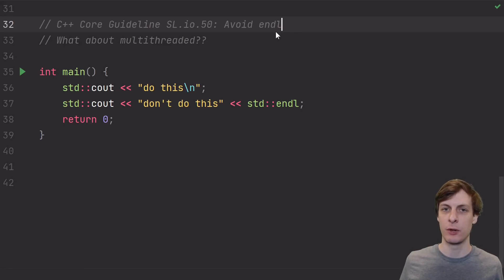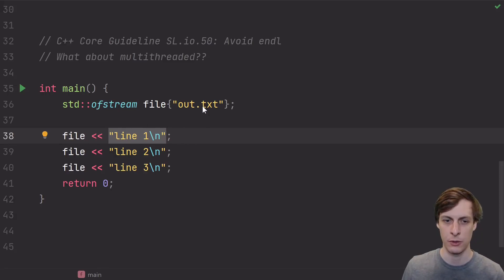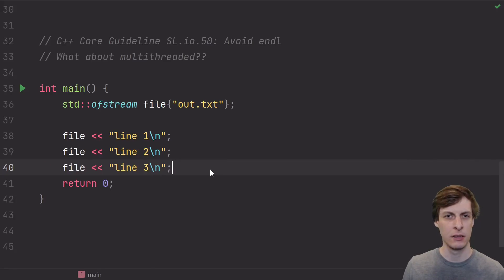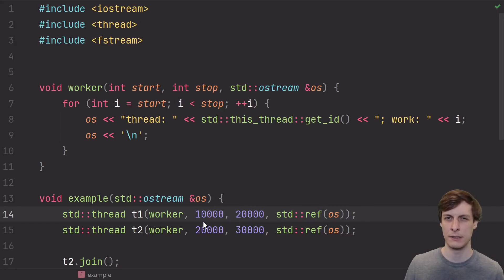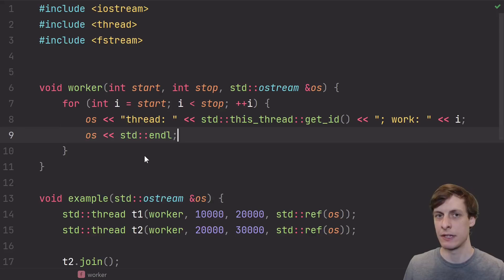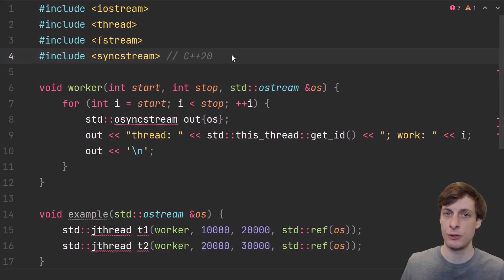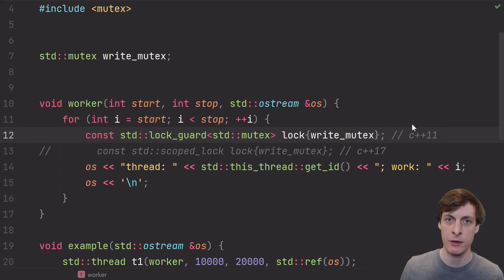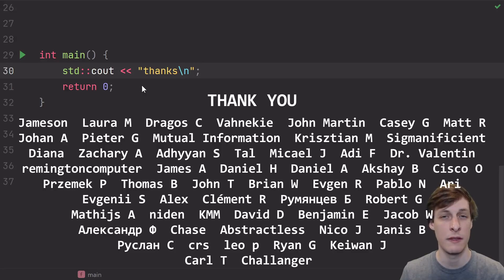Does std::endl fix your multithreaded prints? (C++)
In C++, use '\n' instead of std::endl in most situations.

A common myth is that one exception to this guideline is multithreading, that std::endl protects you from mangled text caused by multiple threads printing at the same time. Is this myth true? Does std::endl protect you in a multithreaded context? We investigate in this video.

CONTEST CURRENTLY CLOSED!
The winners: Jean Vitor, ThatCowThatGoesMoo, Alireza Ahani, Olorin, Frazzer951, Exercitus!

OFFICIAL CONTEST RULES:
2. YouTube is not a sponsor of the contest and viewers are required to release YouTube from any liability related to the contest.
3. Privacy notice: no personal data will be collected for this contest.
4. In order to enter, you must (a) be one of my subscribers, AND (b) make a top-level comment to the video including clion somewhere in the comment.
5. The contest is free, there is no fee required to enter.
6. Winners will be chosen randomly 1 week after the date the video went live from all users who have entered and not been disqualified.
7. Each winner will be notified via a comment reply from me that details what prize was won (e.g. "Congratulations! You have won XYZ. Please email me."). I will ask the winner to contact me by email, and I will reply through email with a random token which must be posted as another reply to the winning comment from the winning account in order to verify account ownership and prevent fraud.
8. Each winner will have 72 hours to respond AND prove account ownership or their prize is automatically forfeited and another winner will be chosen.
9. A winner can only win 1 prize per contest.
10. The prize pool for this contest is: 6 licenses for CLion ("Free 1-Year Personal Subscription"), which is a product made by JetBrains. A prize consists of 1 license, which will be delivered in the form of a redeemable code that can be redeemed before May 01, 2022.
11. You may not enter the contest if doing so would be a violation of any relevant federal, state, and local laws, rules, and regulations, including U.S. sanctions.

Top patrons and donors: Jameson, Laura M, Dragos C, Vahnekie, John Martin, Casey G, Matt R, Johan A, Pieter G, Mutual Information, Krisztian M, Sigmanificient

CHAPTERS
0:00 Intro
0:10 Reasons to avoid endl
2:28 Multithreading
4:05 Does endl fix it?
4:25 The real issue
5:12 C++20 solution
6:15 C++17 solution
6:54 C++11 solution
7:21 Design considerations